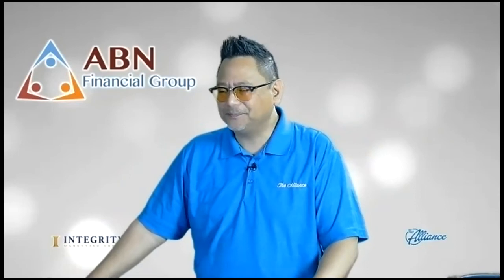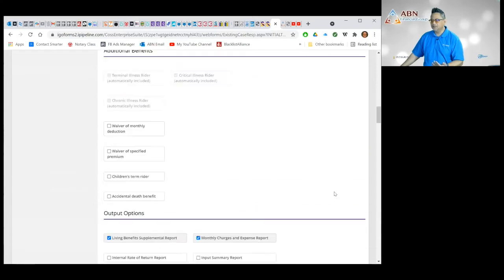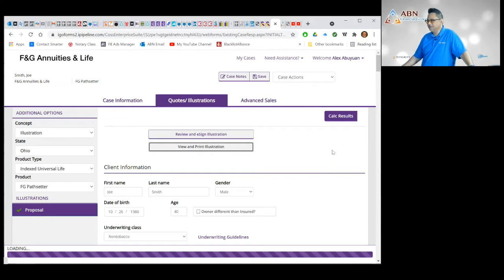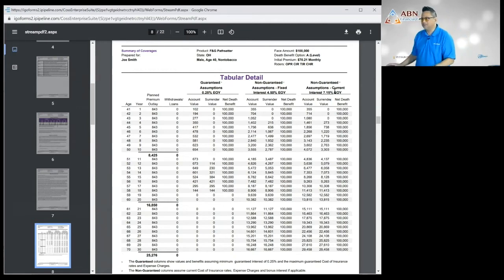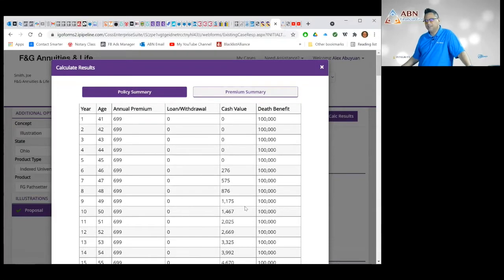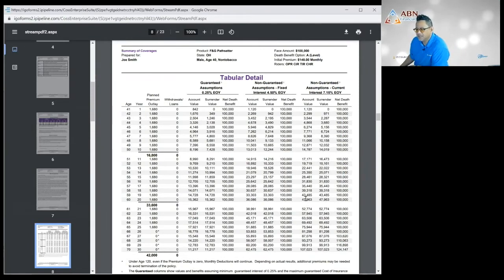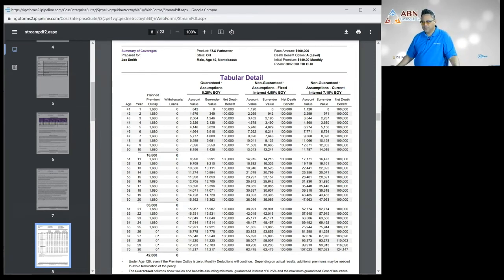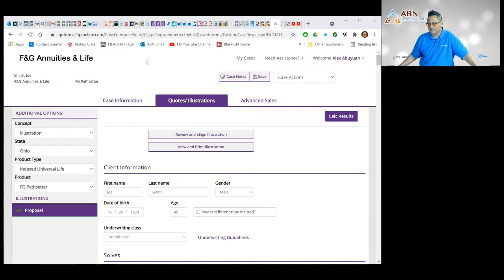Understanding IUL Using Some Cool Example Scenarios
Alex Abuyuan covers some cool things you can do with the IUL software to help clients out with scenarios.